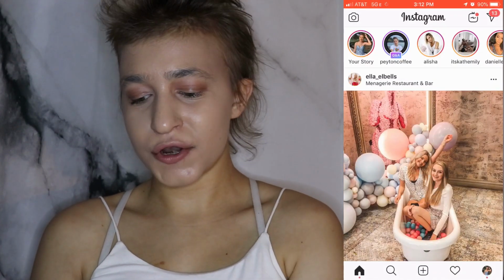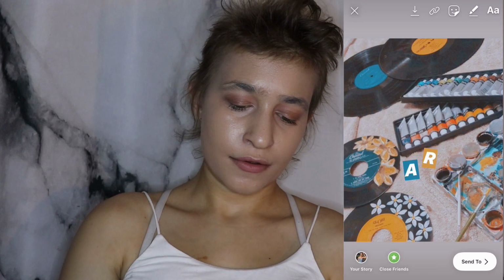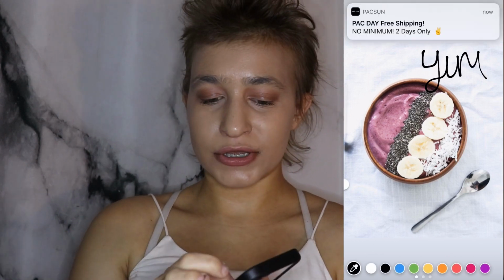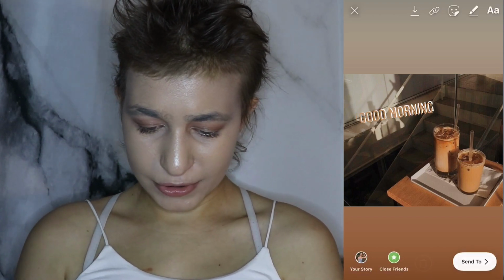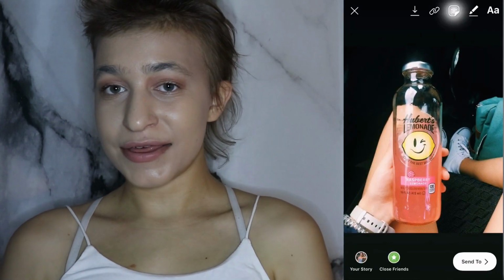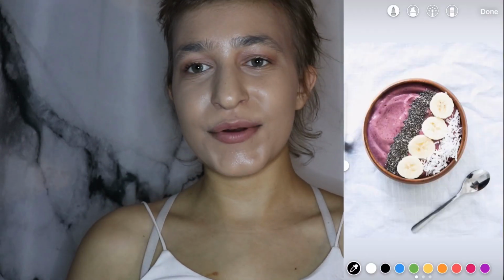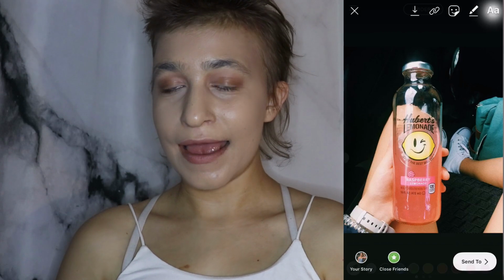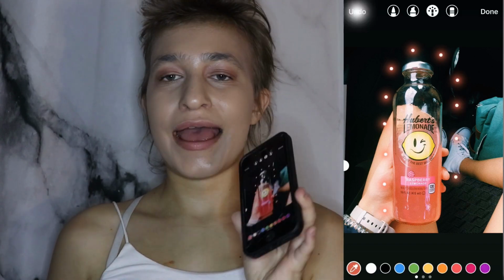Aesthetic Instagram Story Ideas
The Ultimate aesthetic Instagram story ideas  just for you guys! I hope this gives you inspiration to spice up your Instagram stories! All of these Instagram story ideas are easy and not complex so even if your a beginner at Instagram stories or not very creative, You will still be able to do them.

FAQ:
Age: 18
Camera: Canaon SL2
Editing Software: Filmora
State; FL